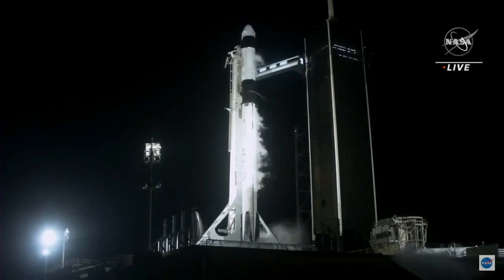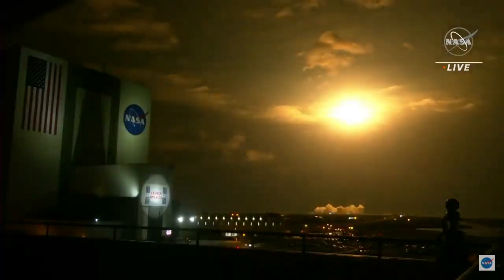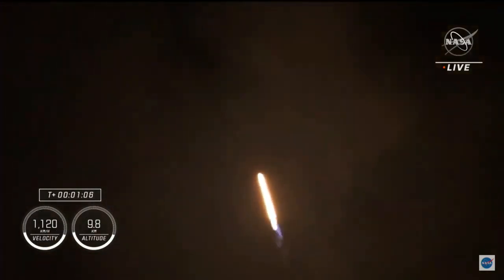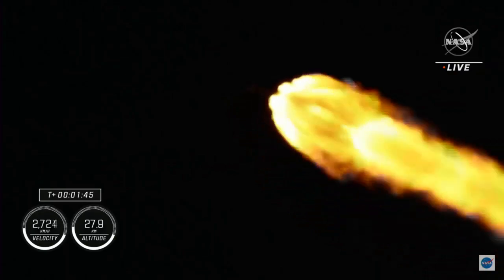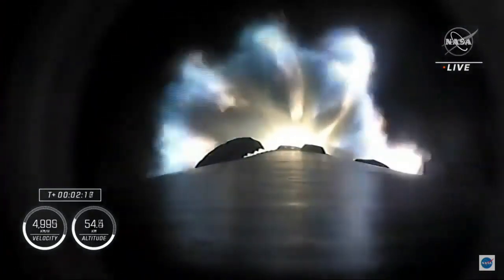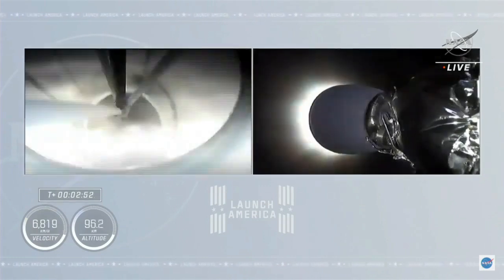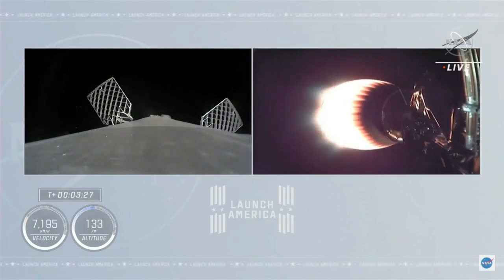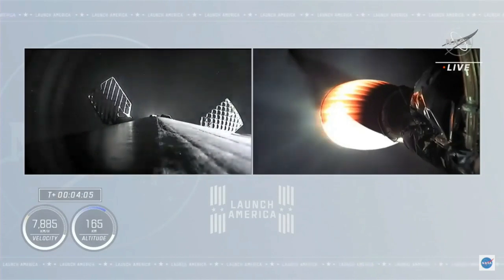Godspeed! SpaceX launches 4 astronauts to the International Space Station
SpaceX’s Crew-2 is headed for the International Space Station after a successful pre-dawn launch on Friday.